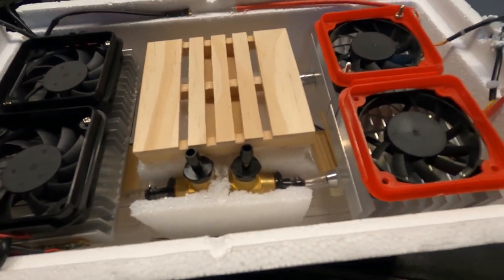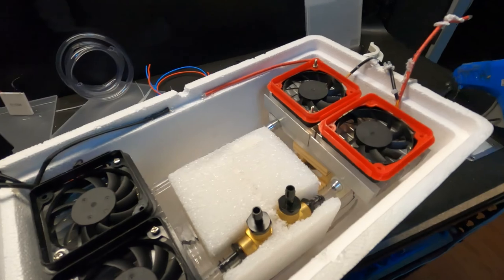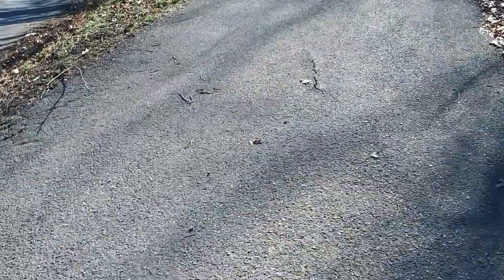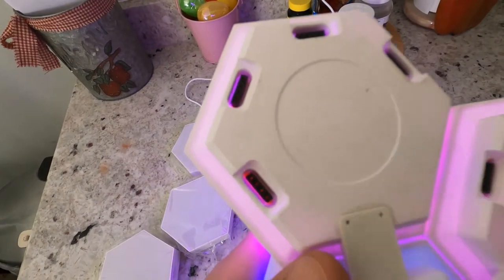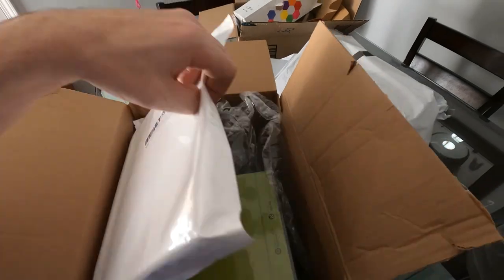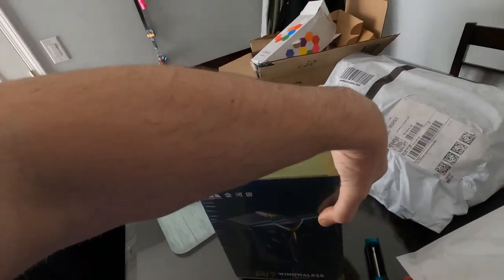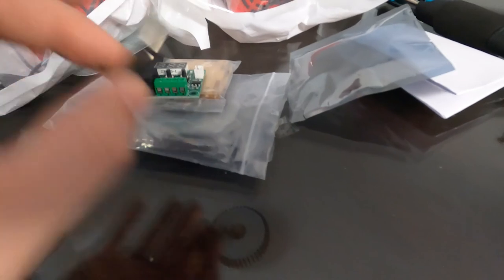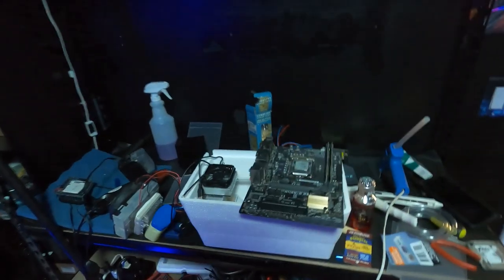Look What Amazon Sent ME !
who else loves amazon. so many items... everything you ever wanted ... well amazon sent me a few items i needed.. so its like a unboxing ..lol
$jimhamilton85